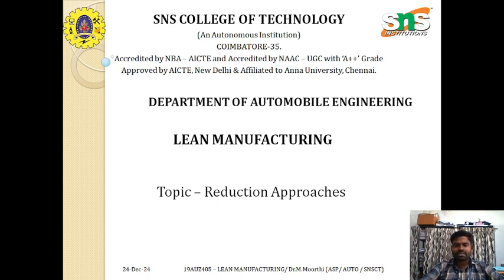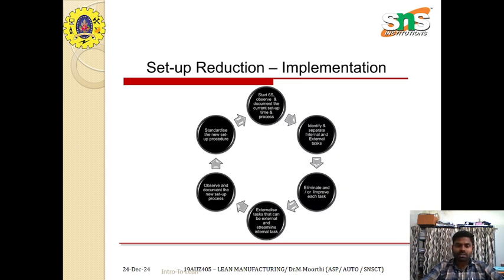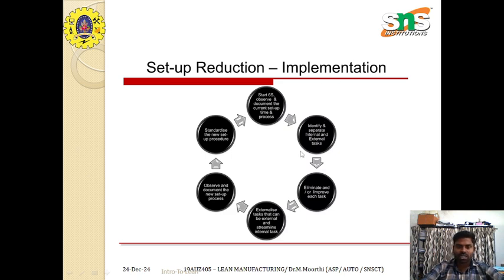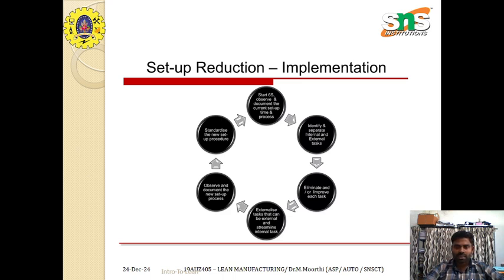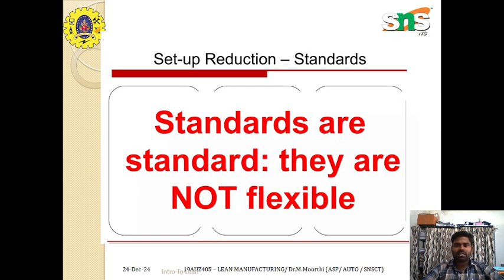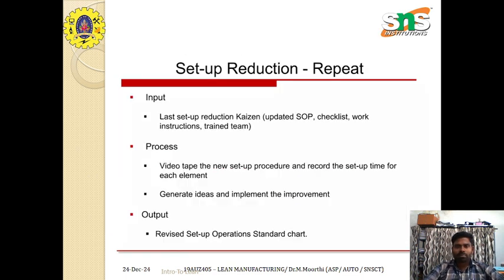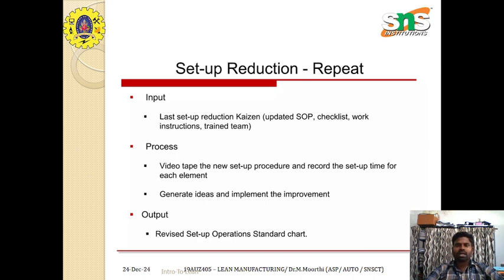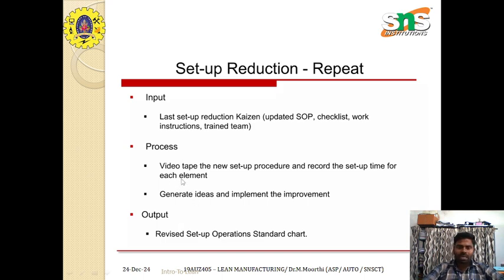Setup Reduction implementation│Dr.M.MOORTHI │AP/AUTO/ SNSCT│SNS Institutions